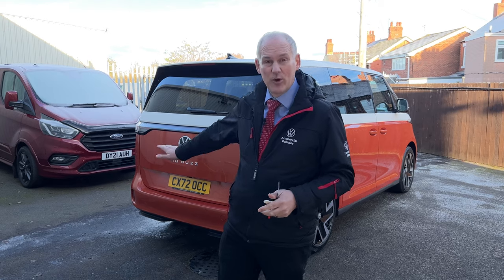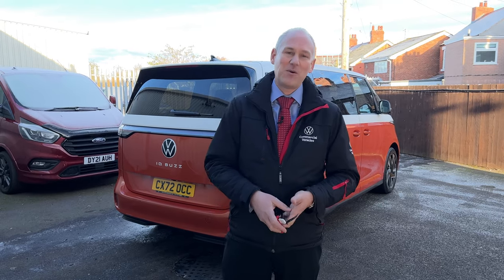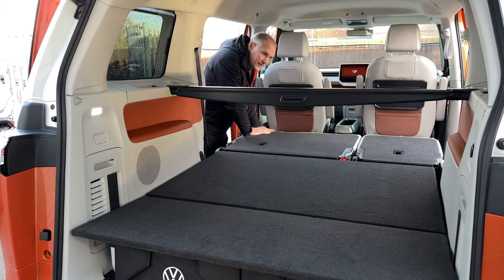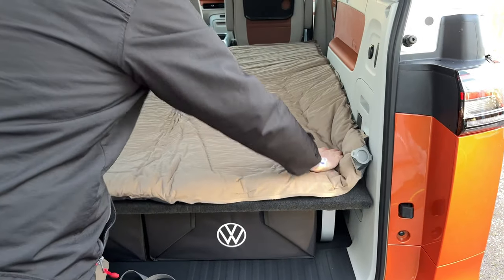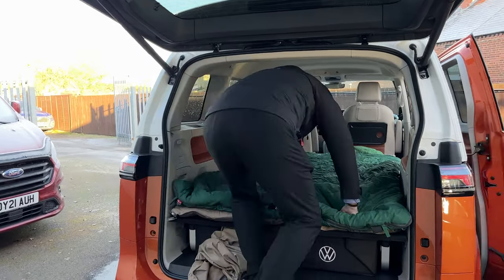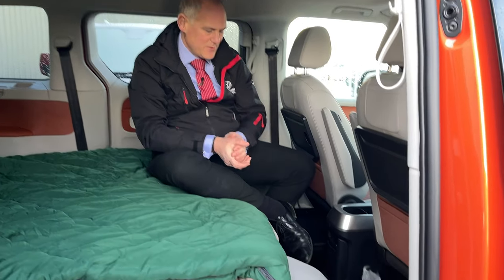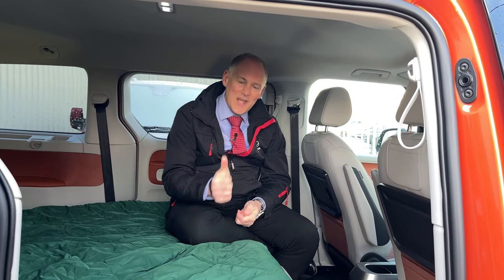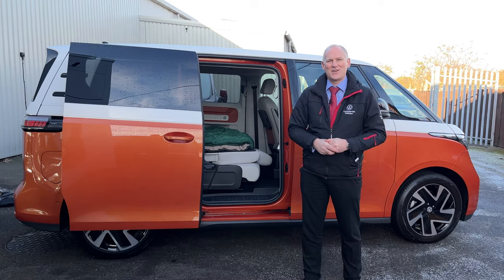Can you sleep in a VW ID Buzz?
Today is just a quick video to see if you can sleep in a VW ID Buzz! I get my inflatable double mattress and double sleeping bag and give it a try. While not perfect -- the ID Buzz isn't marketed as a campervan -- it's certainly doable.

Would you sleep in a VW ID Buzz overnight? Are you thinking of buying an ID Buzz to have a few cheap sleepovers somewhere?